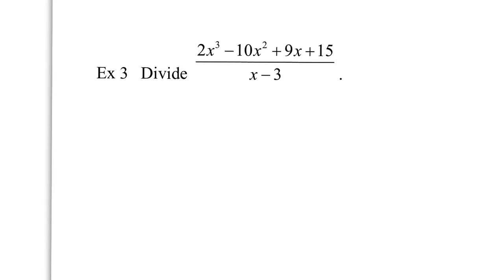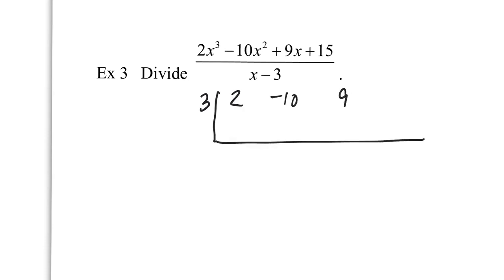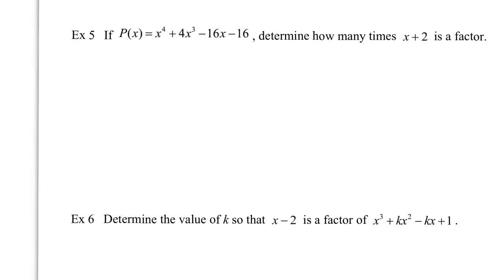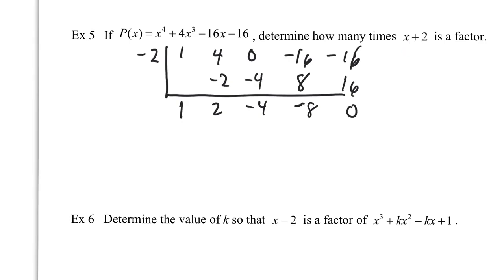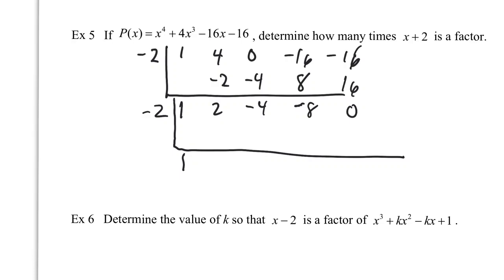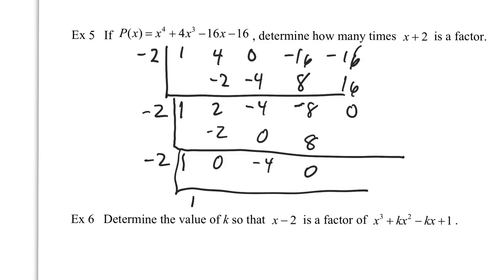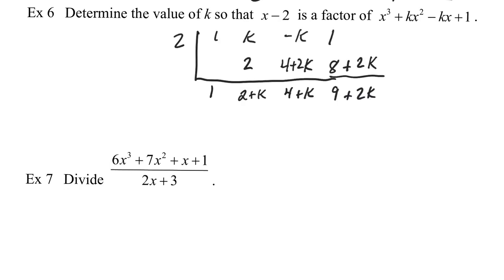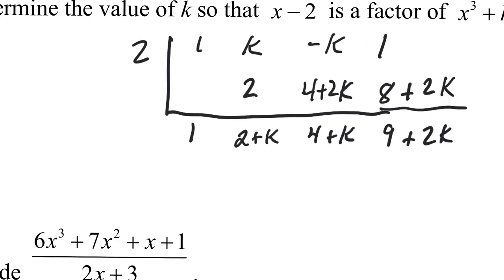Precalc lesson 28 ex 3 6